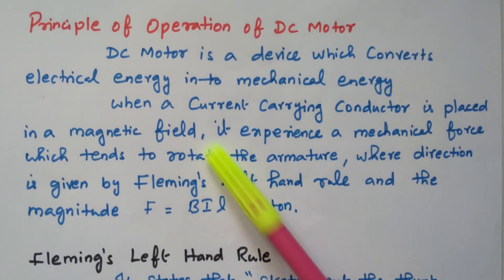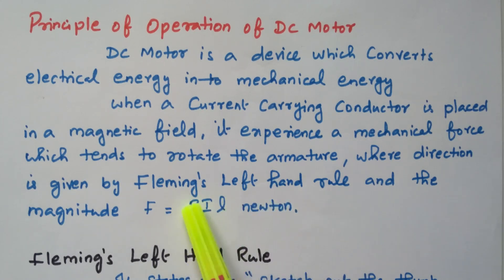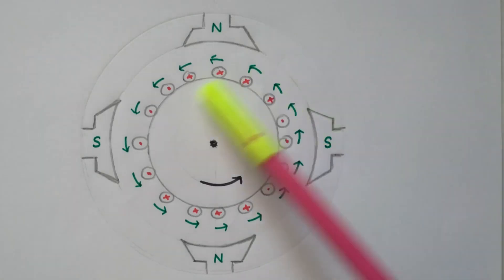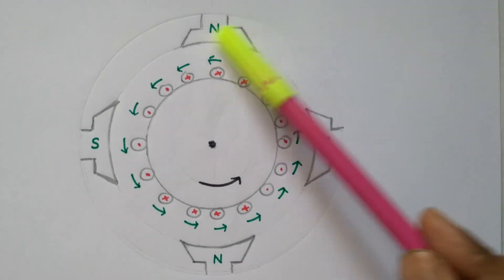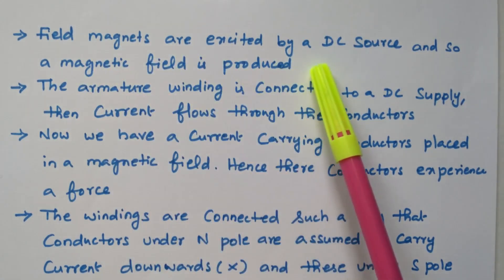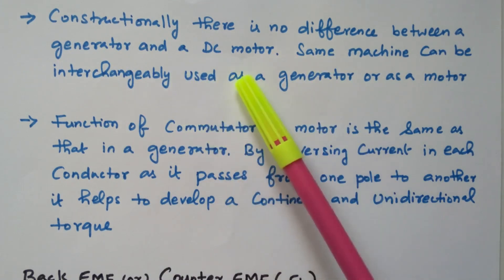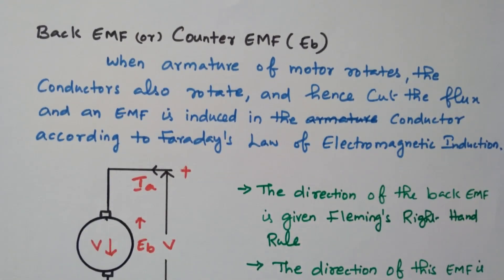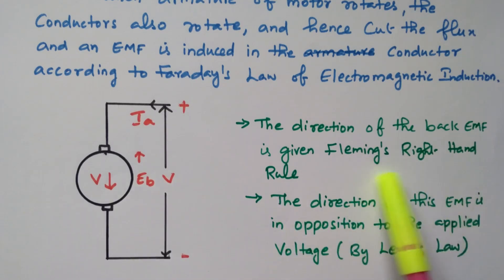01 Working Principle of DC Motor